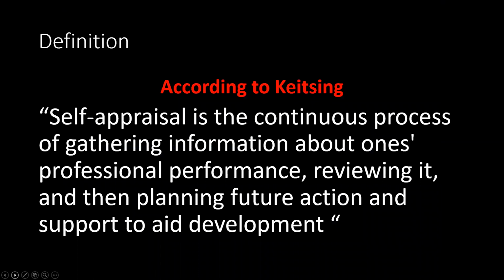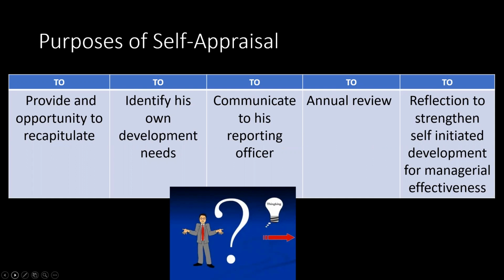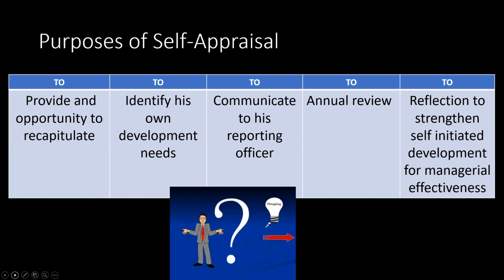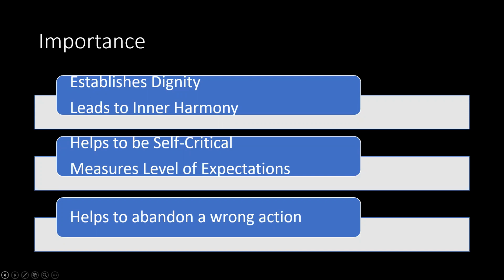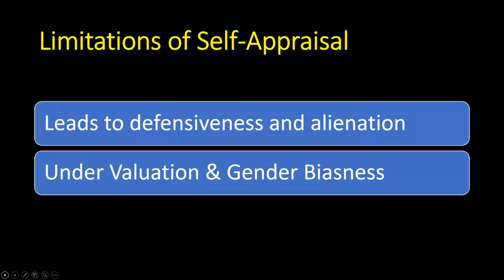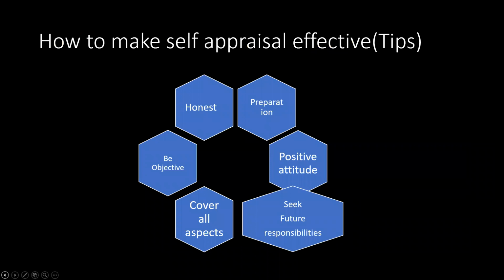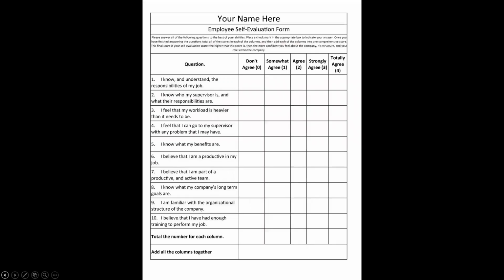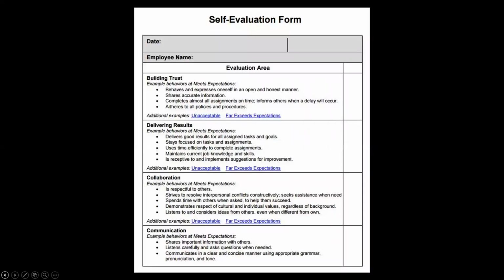Self appraisal- ESD I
Introduction Meaning Definition Benefits and sampleforms